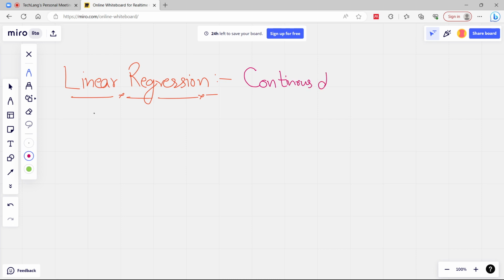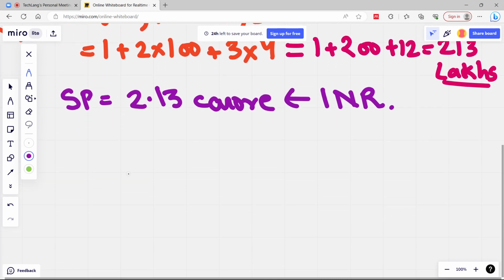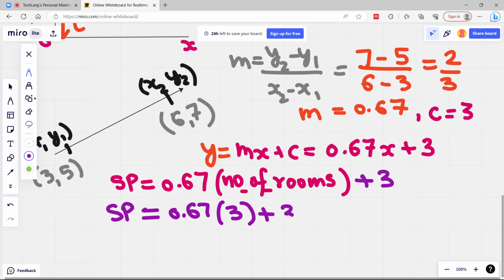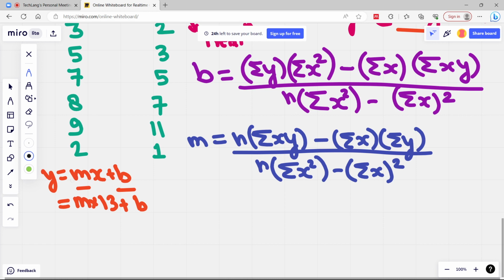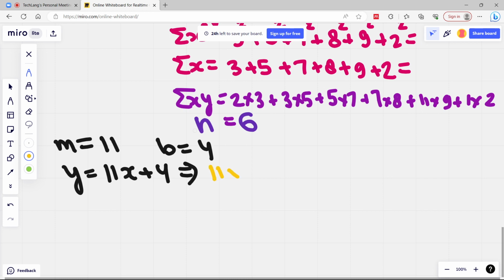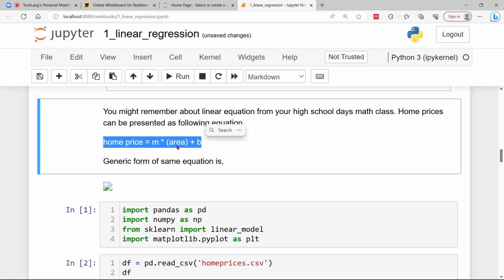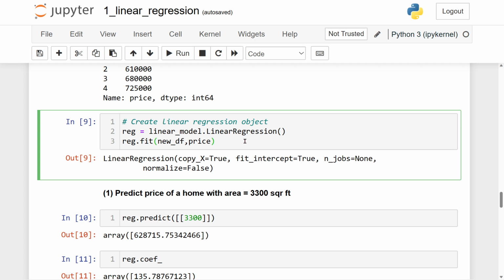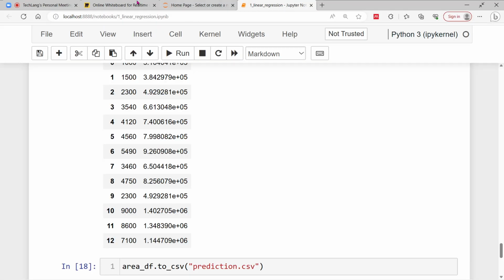Math behind Linear Regression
- Linear regression is a mathematical concept used to model the relationship between independent and dependent variables.
- Python plays a crucial role in implementing linear regression through its libraries and functions.
- Python libraries like NumPy and scikit-learn provide the necessary tools for performing mathematical operations and statistical calculations involved in linear regression.
- These libraries offer functionalities for matrix operations, optimization algorithms, and model evaluation.
- Python simplifies the implementation of linear regression algorithms, making it easier to handle large datasets, perform feature selection, handle multicollinearity, and interpret results.
- Python's intuitive syntax and extensive community support contribute to its popularity in data science.
- Python enables data scientists and analysts to build predictive models and make accurate predictions based on linear regression.
- Python allows for efficient data exploration, visualization, and analysis, leveraging the mathematical foundations of linear regression.